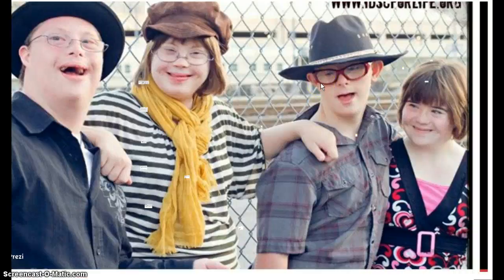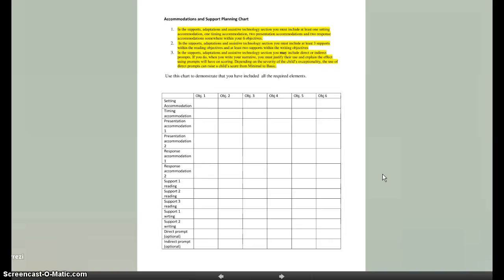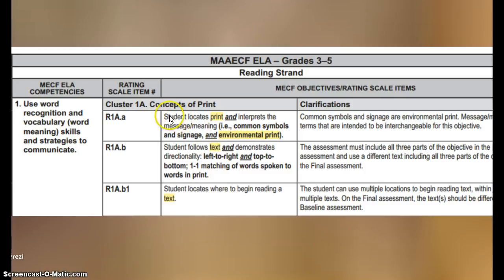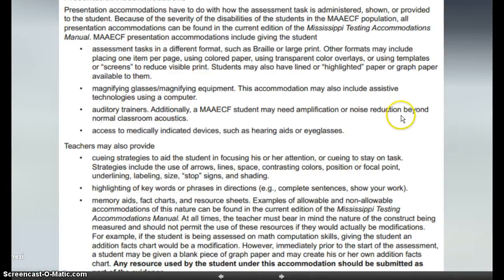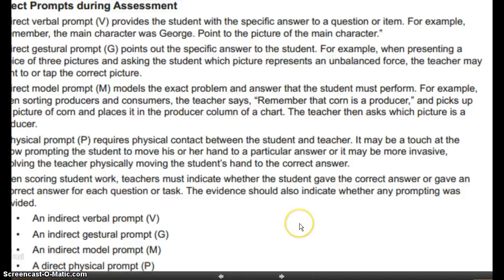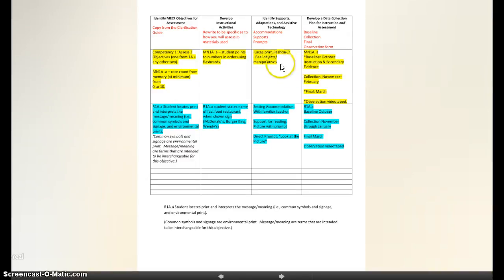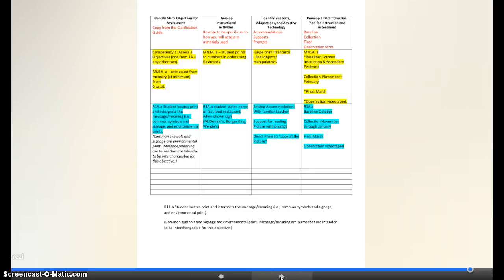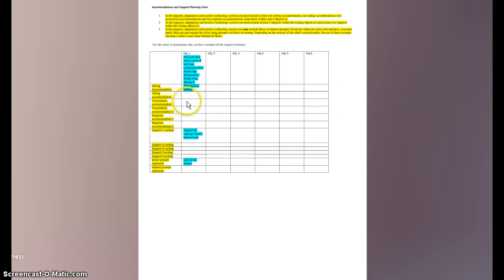alternate asseessment 4